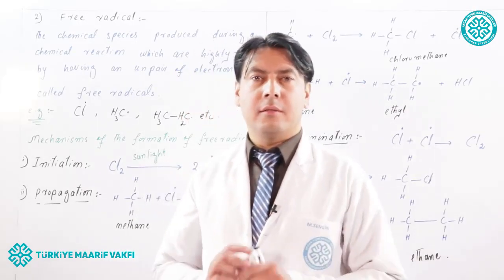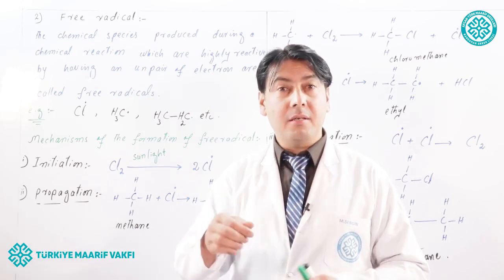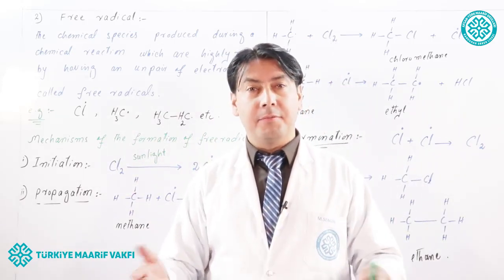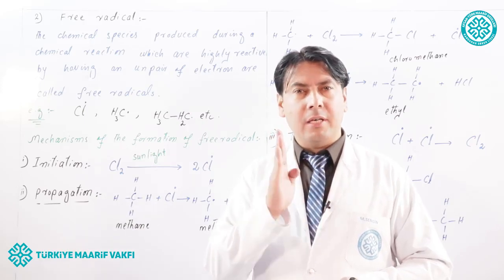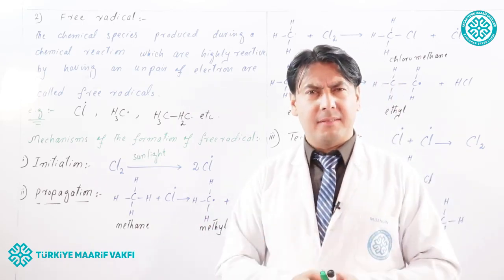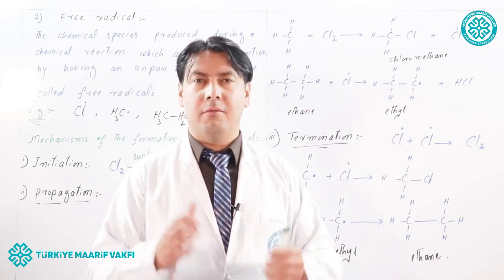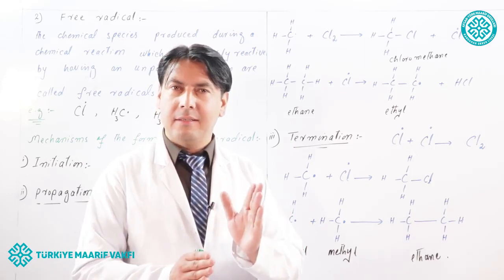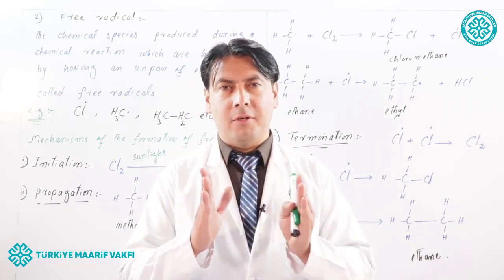8th Class Chemistry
Free radical and its mechanisms